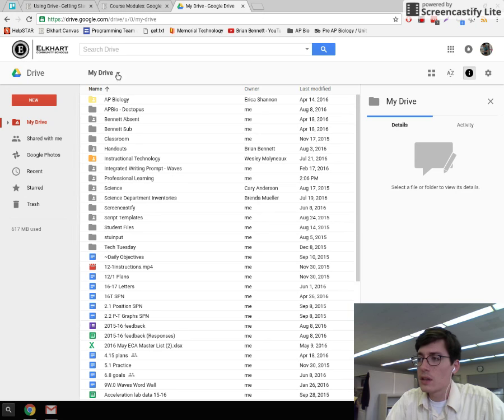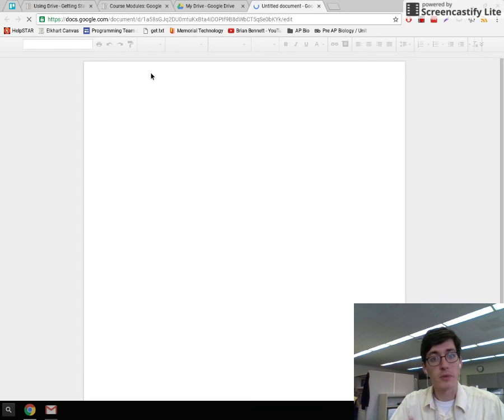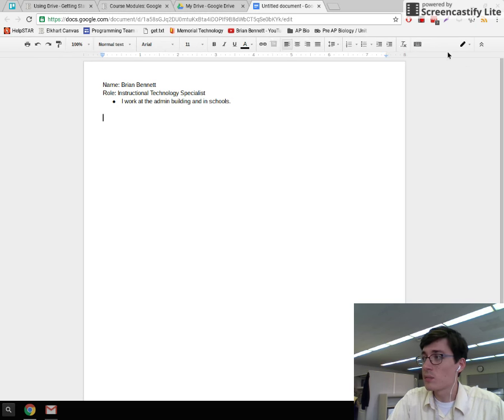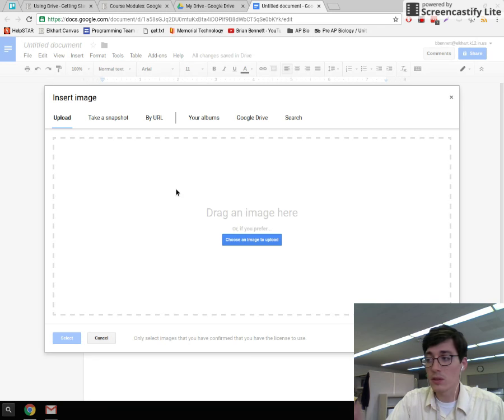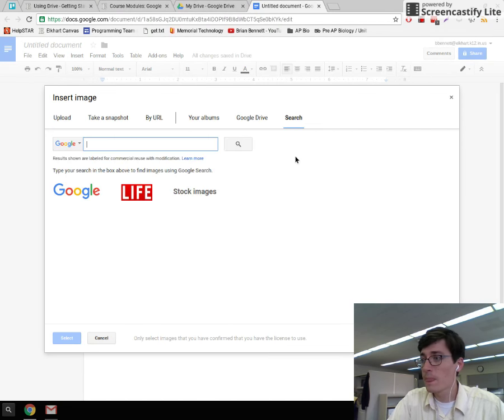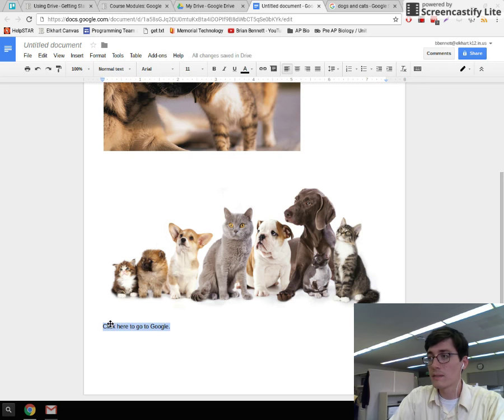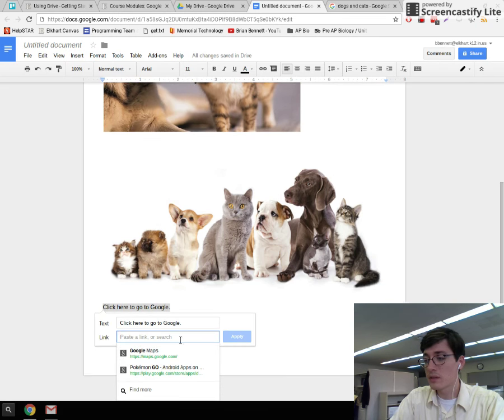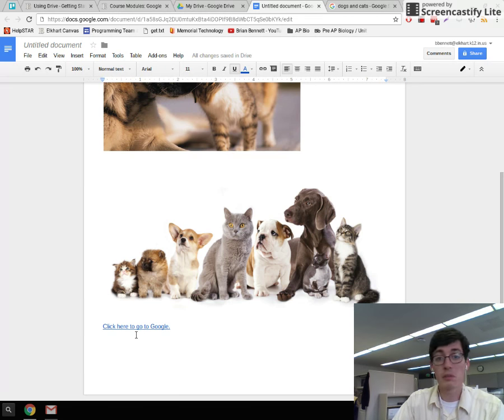Editing Google Documents - The Basics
A Google Doc is a web-based Word document at its core. But, because it's online, there is a lot more flexibility in what you can do. This video shows simple editing functions, how to add images, and how to create links to other websites within a Google Doc.